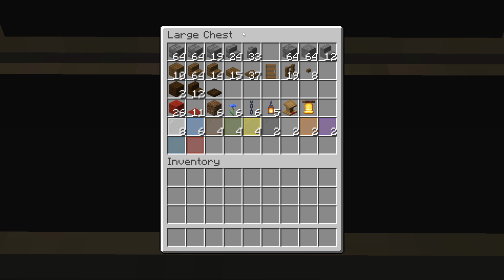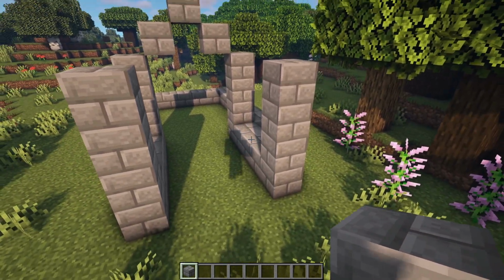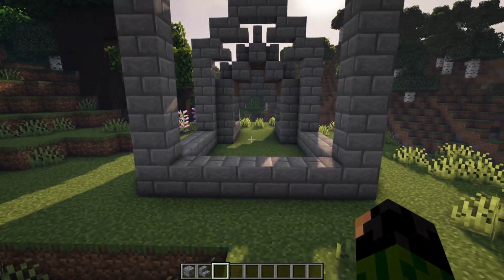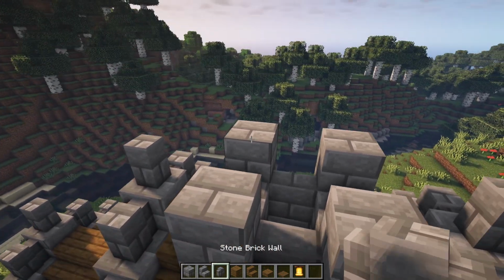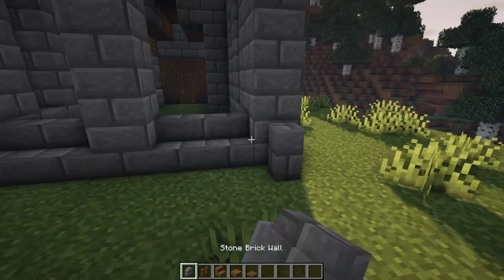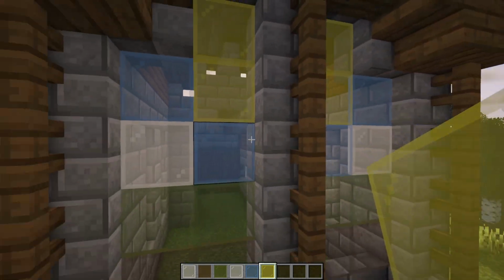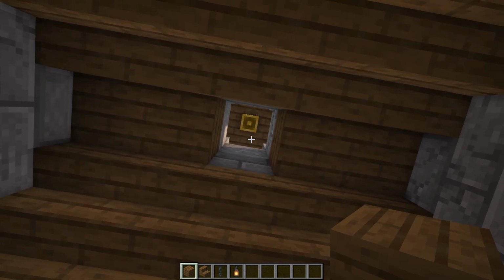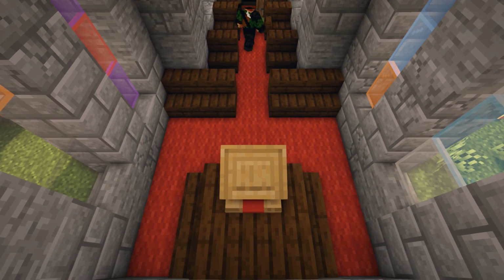Minecraft - Small Medieval Church Tutorial (How to Build)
How to build a small medieval church in Minecraft 1.17! If you are looking to build an medieval chapel or church, then this video is what you need!

The resource pack used in this video is my own custom one! It is only available for my YouTube members and Twitch subscribers. Click the join button to find out more!

Timestamps:
00:00 - Intro + Materials List
01:14 - Exterior
10:58 - Interior